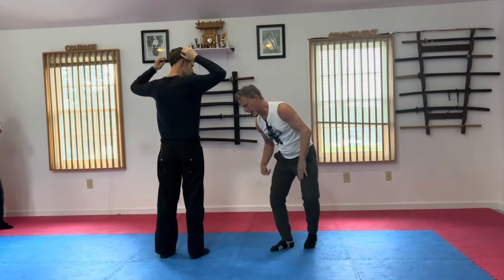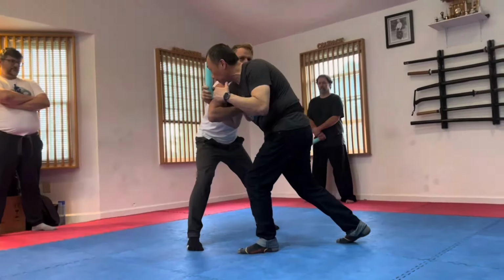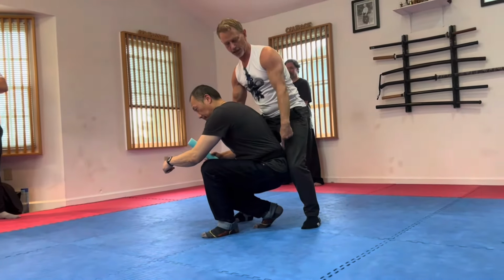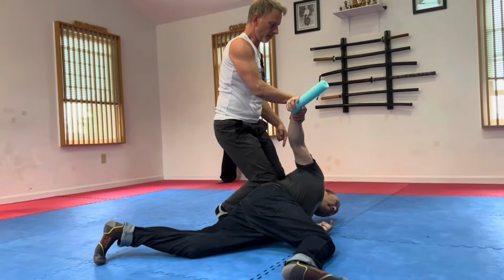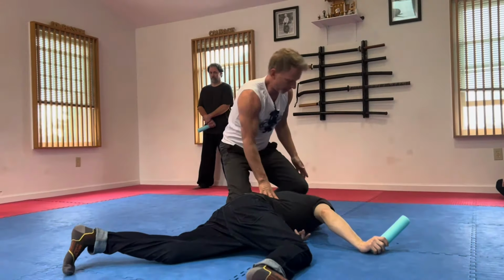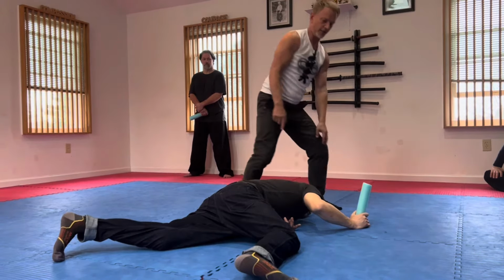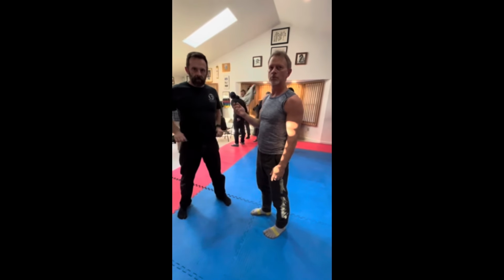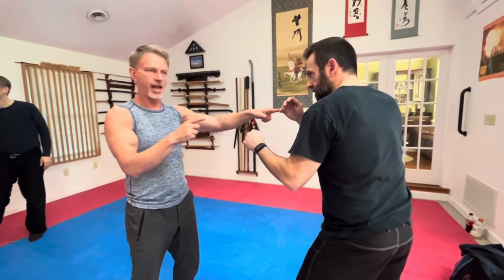Rob Renner Seminar 2024 (Discovery Travels)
I took a trip down to Maryland to the Highland Dojo to train with the Legendary Rob Renner who happened to be in the United States doing seminars around the country.  His unique take (while principle based on the art gave me a lot to think about.  Some of the most realistic training I've even encountered:
What’s in the Video:

00:00 Intro
00:07 In Boston getting ready to Head Down
00:35 Arriving at Training Day 1
01:30 Rob Describes Points to Control
02:56 Technique 1- Trapping a Guy with a Knife
05:20 Rob Explains some his Philosophy to his Training
08:23 Rob shows simple evasion to Gut Stab
10:58 Day 1 Wrap Up
13:18 Reflections on Day 1
15:21 Arriving at Training Day 2
16:56 Technique 2 - Getting Stabbed from Behind
17:30 Rob shows me "Super Hon Gyaku"
17:52 Rob shows his versions of the Kihon Happo
20:15 Rob shows his version of Omote Gyaku
20:57 Ending Pictures from Weekend